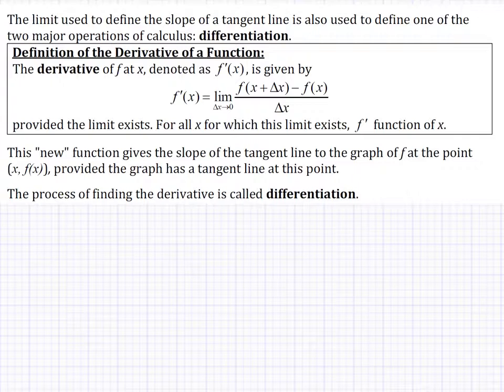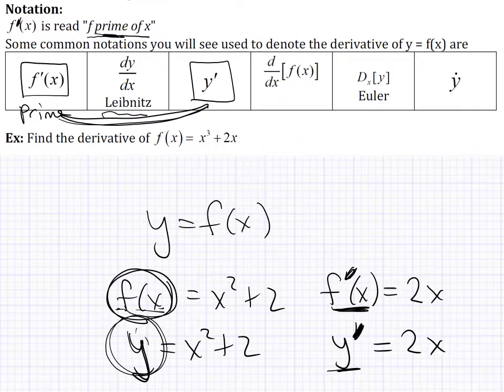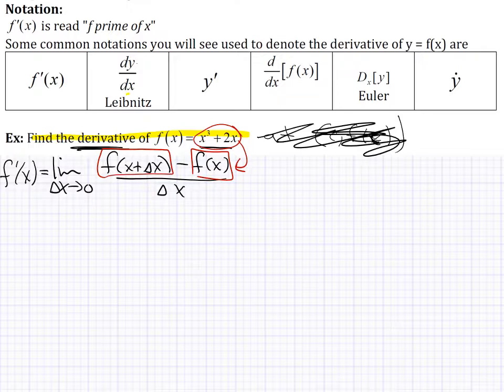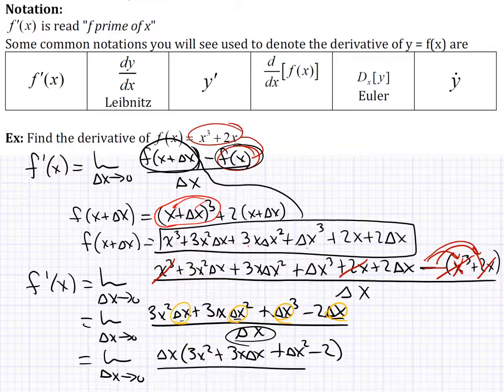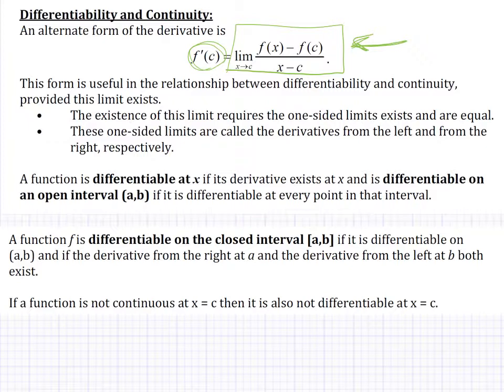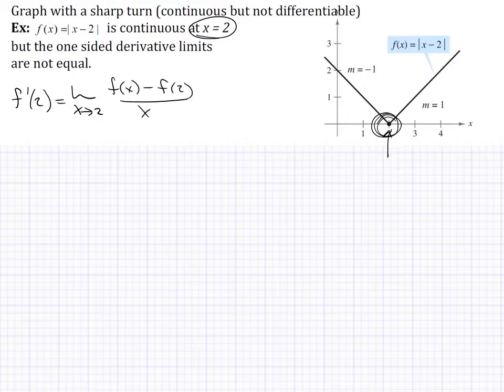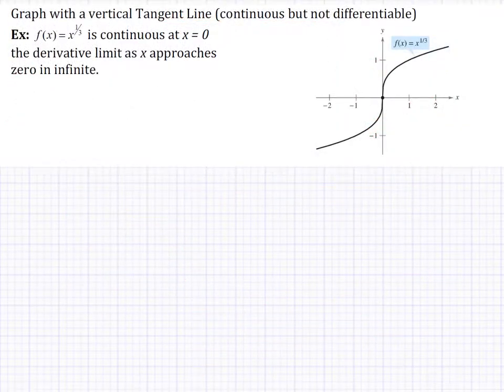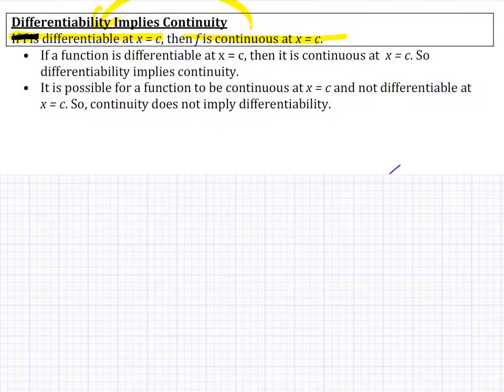Derivatives Definition part 2